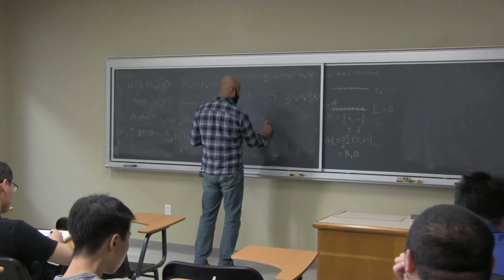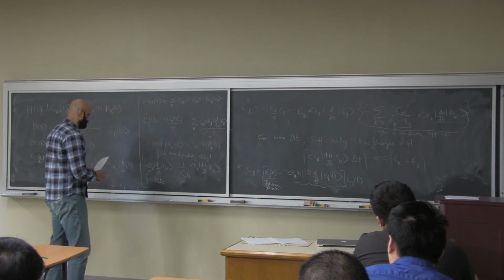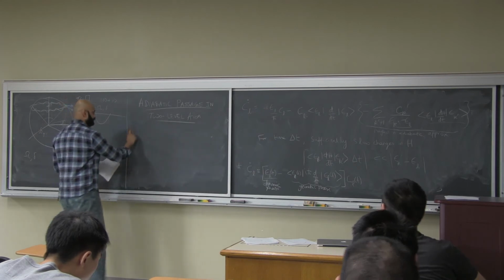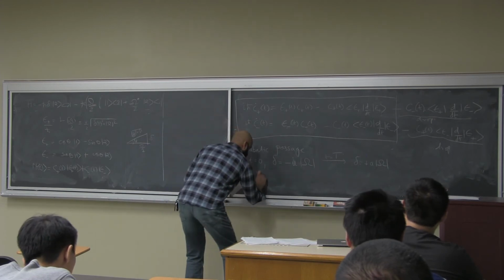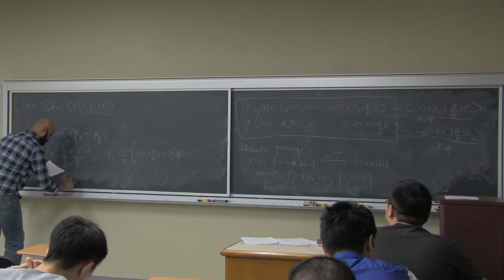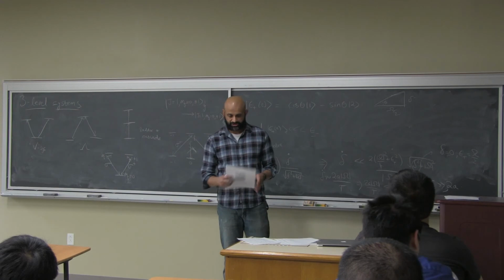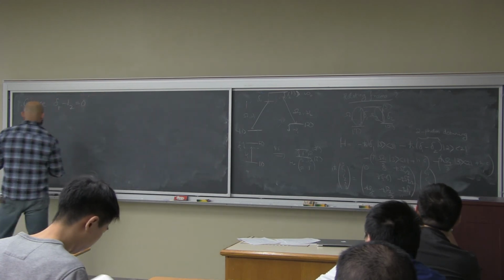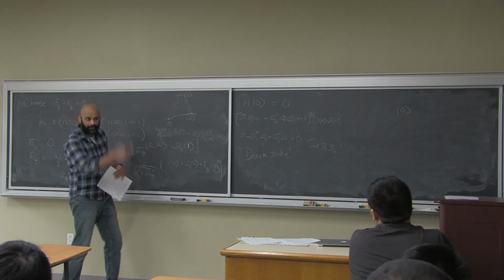Lecture 9 | Quantum Optics and Quantum Information